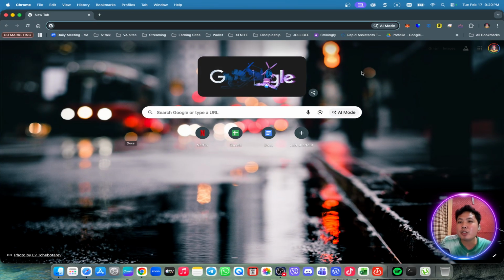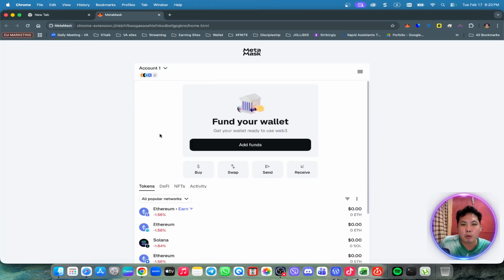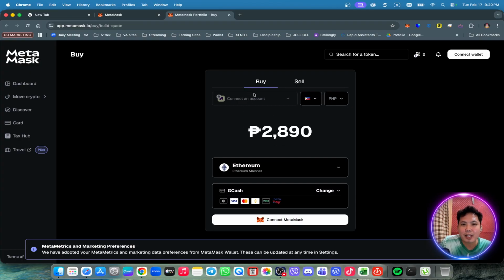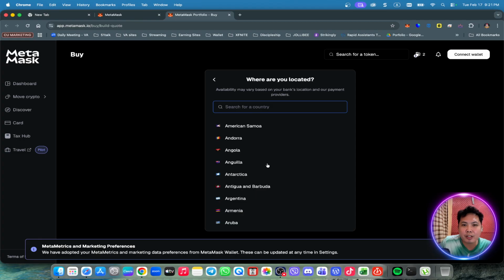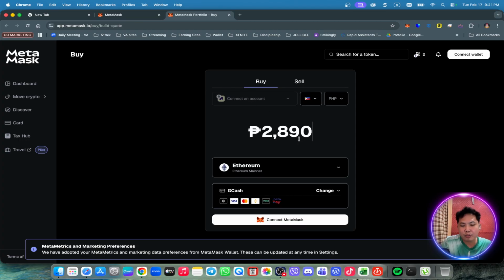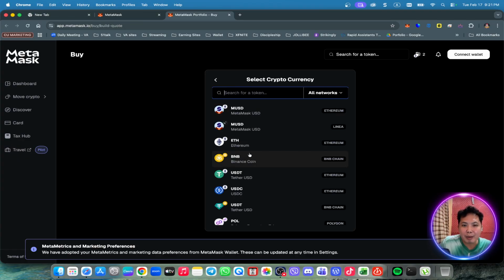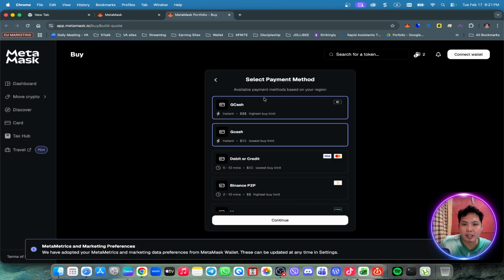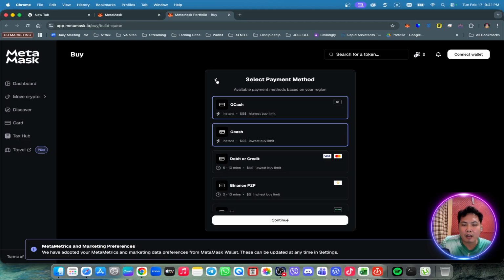How To Buy Crypto on MetaMask (Quick Tutorial)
In this video, I’ll show you How To Buy Crypto on MetaMask. This tutorial is designed for beginners and walks you through everything step by step.